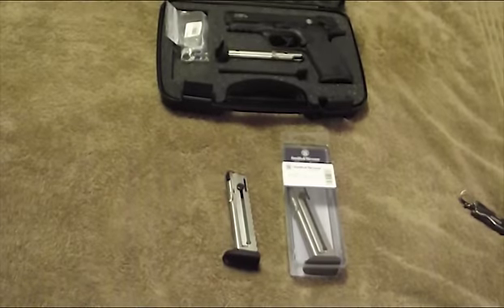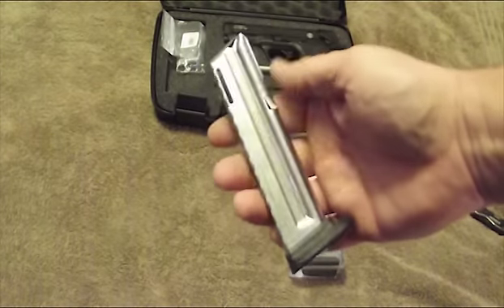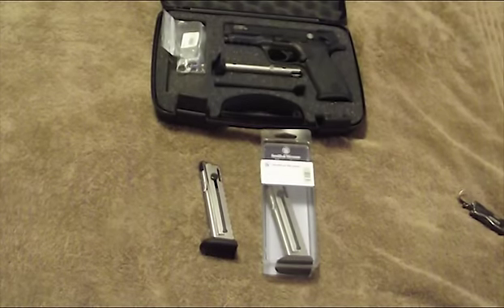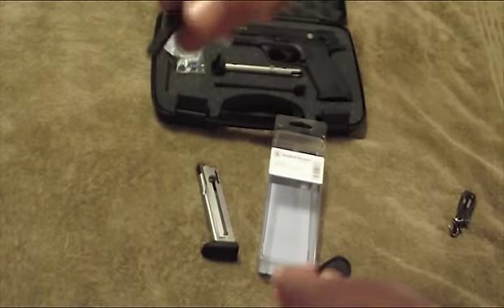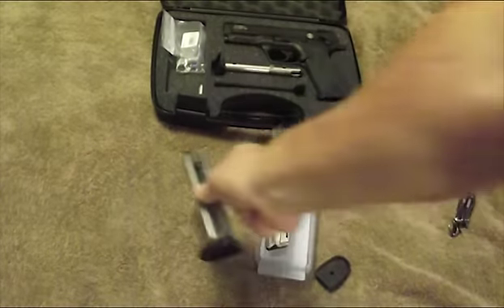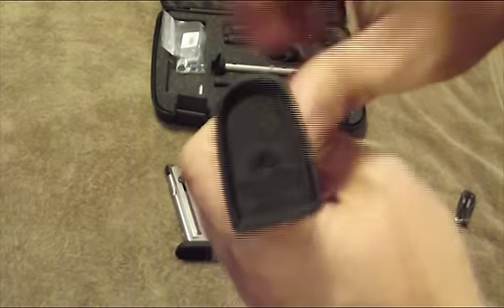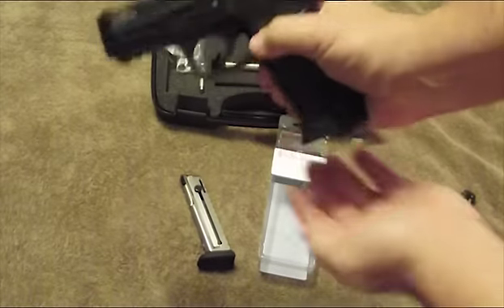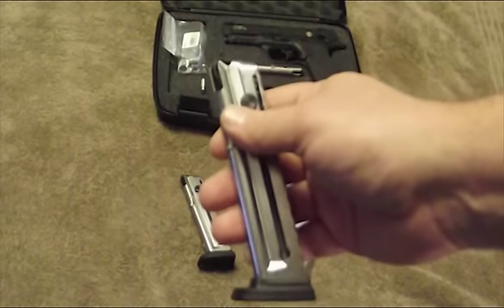S&W M&P22 10 to 12 Round Magazine Modification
This is a quick tutorial on how to modify the Smith & Wesson M&P22 10 round magazines to a 12 round magazine capacity. I have tested this modification, and can assure you that after this modification, the new 12 round magazines are IDENTICAL to the factory S&W 12 round magazines! It's a great fix that solves the problem everyone is having in finding the 12 round magazines.